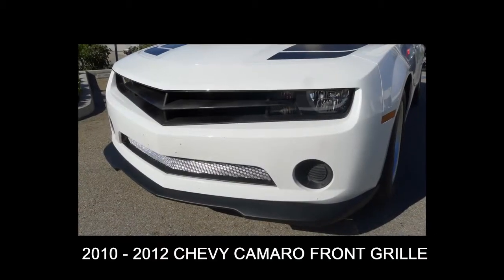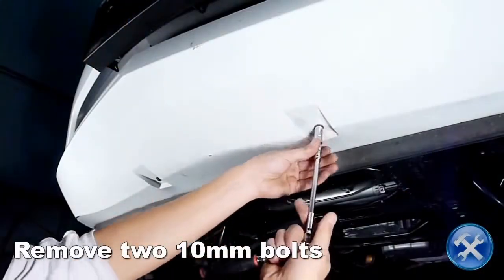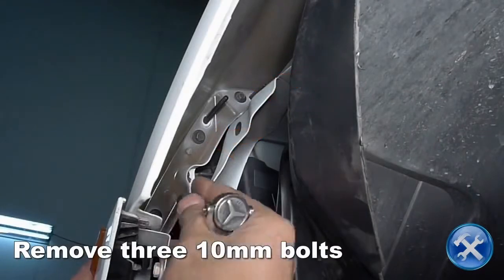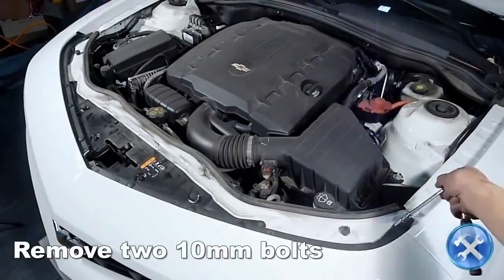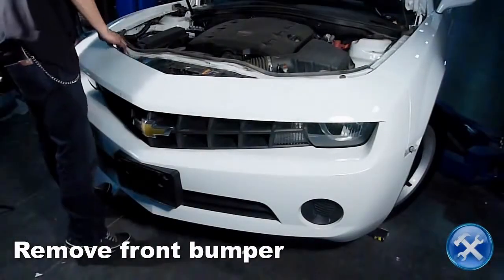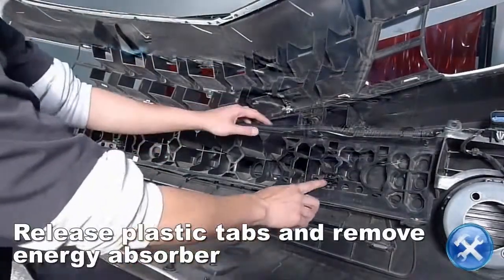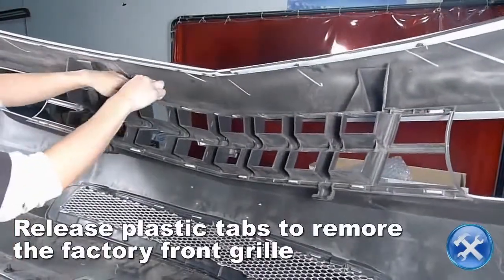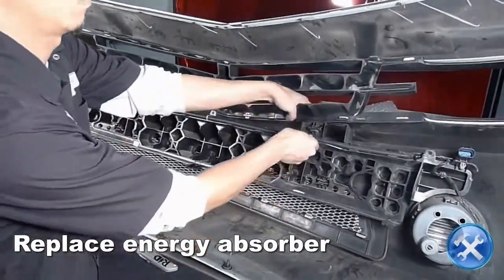K2 MOTOR INSTALLATION VIDEO: 2010 - 2012 CHEVY CAMARO FRONT GRILLE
K2 Motor Corporation is the Ultimate Source for Automotive Lighting. We carry quality automotive lighting and parts at unbelievably low prices. We are always working to provide the best deals on our auto parts and accessories. All of our products are produced by our trusted and certified manufactures to perform, if not better, like factory items. In order to make sure you find the product(s) you are looking for, we have more than 3,000 items available, including our unique K2 Motor products that are developed by our very own Research & Development team in order to bring vast selections for our customers to choose from. All of our customer service staffs are required to go through extensive product knowledge training to best answer your questions in regards to any of our products and store procedures.